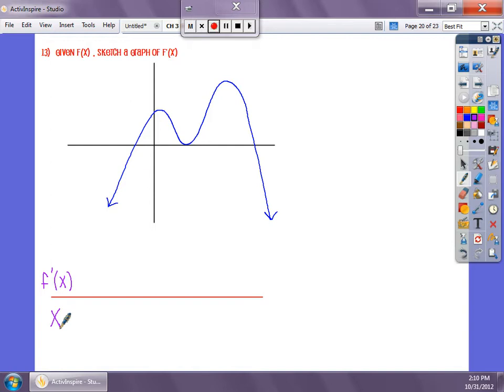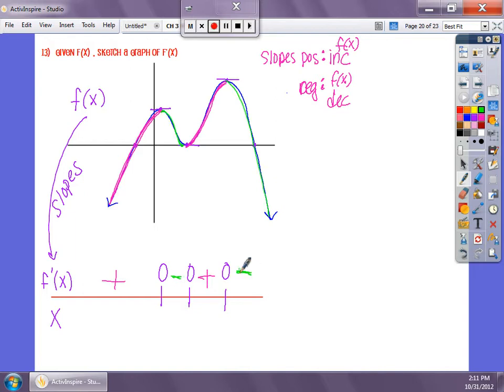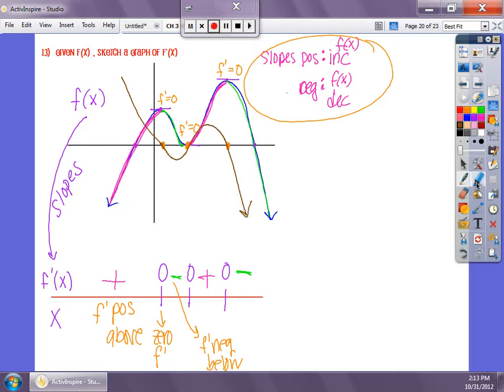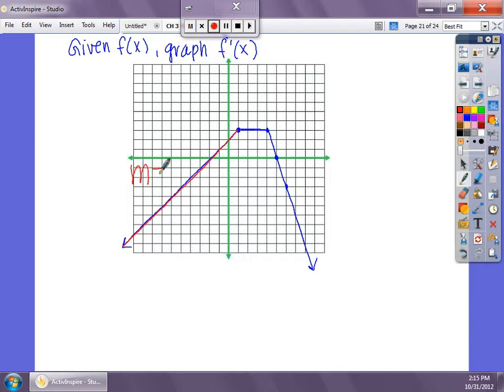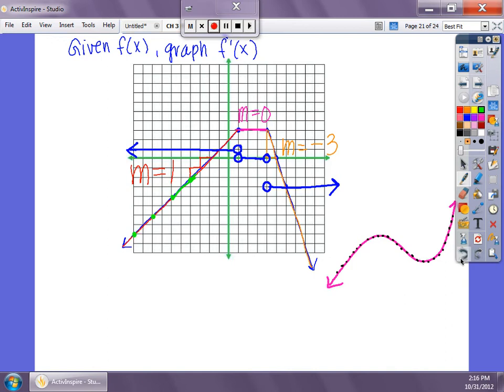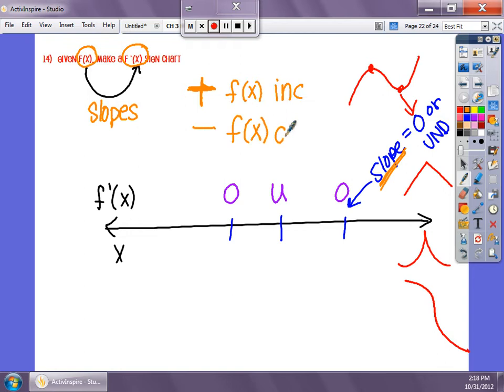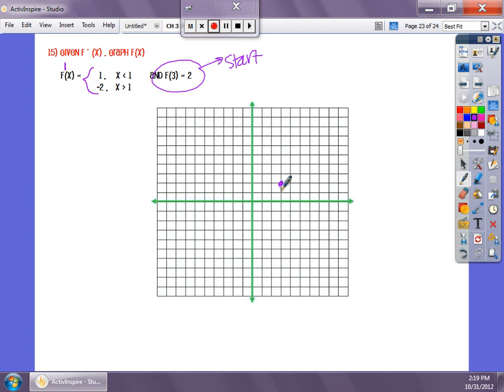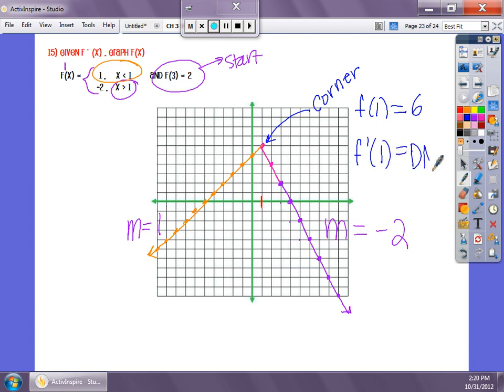CH3 MidTest Review PT 4